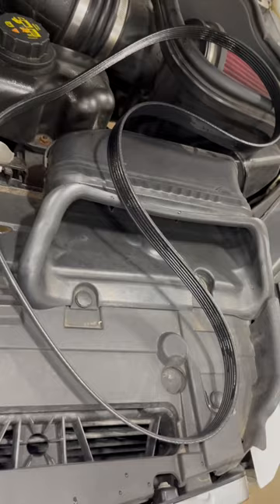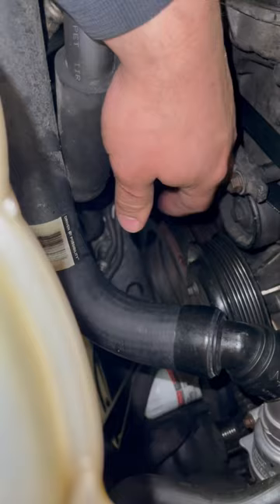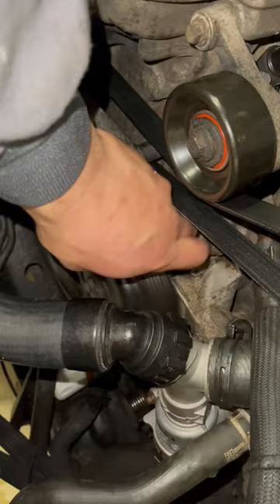Make yourself familiar with your vehicle my people